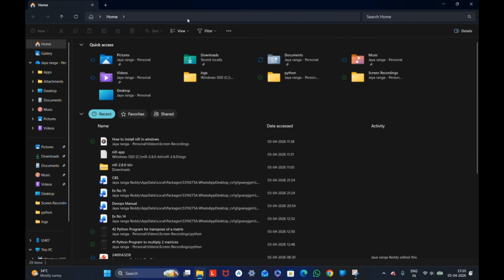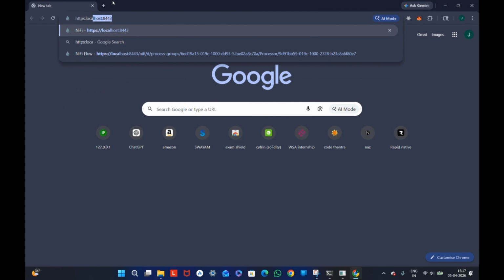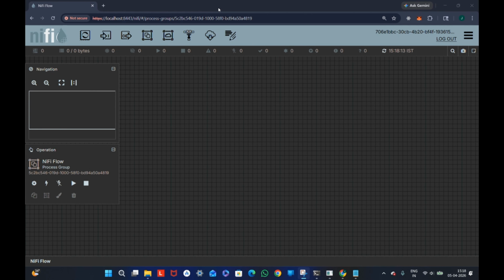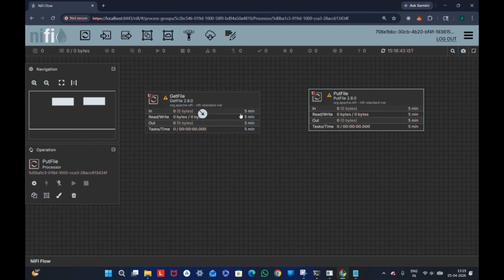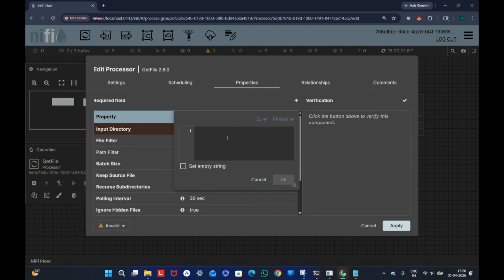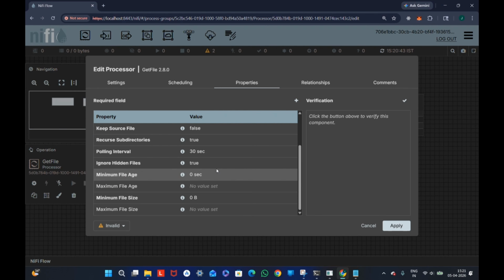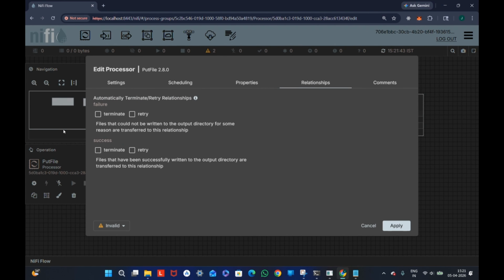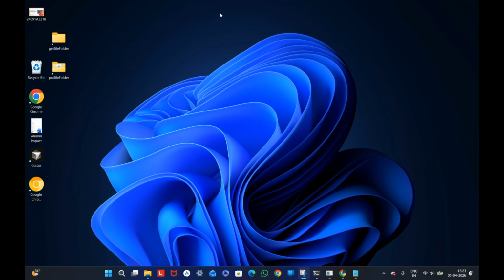02 transfer a file from one folder to another folder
Open the Apache NiFi canvas and create a new data flow.
Add the GetFile processor to read files from the source folder.
Configure the Input Directory in the GetFile processor with the folder path from where the file should be picked.
Add the PutFile processor to move/write the file into another folder.
Configure the Directory property in the PutFile processor with the destination folder path.
Connect the GetFile processor to the PutFile processor using a connection relationship such as success.
Start both processors to begin the file transfer process.
When a file is placed in the source folder, NiFi automatically detects and transfers it to the destination folder.
The flow can handle multiple files continuously without manual intervention.
This process is useful for:
Automated file management
Data migration
Backup operations
ETL workflows
Real-time file monitoring
Apache NiFi provides reliable, scalable, and easy-to-monitor file movement between folders.
Advantages
Simple drag-and-drop workflow creation
Real-time automation
Error handling and retry support
Scalable for large file transfers
Easy monitoring through the NiFi UI